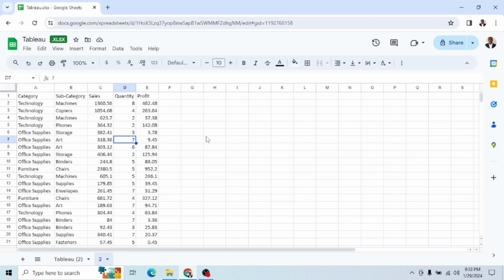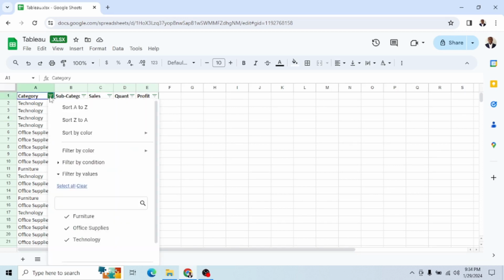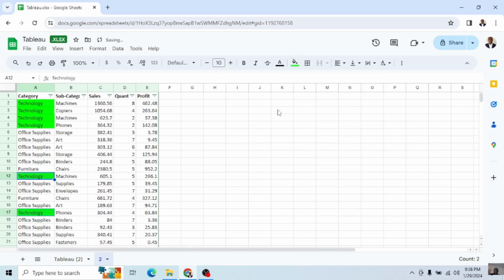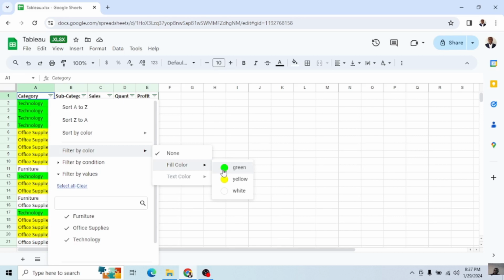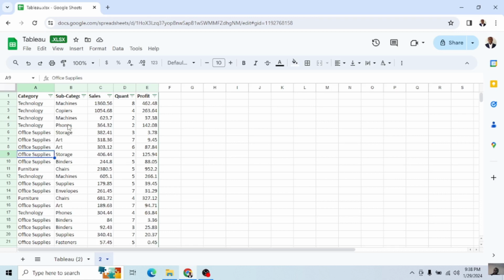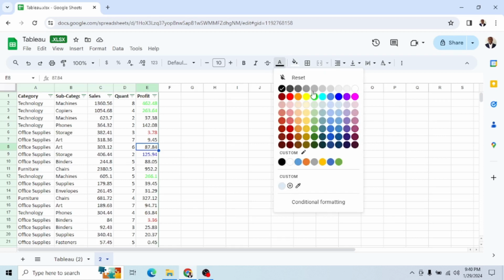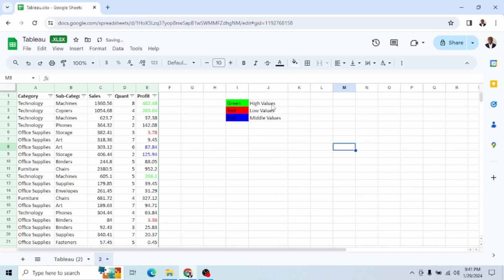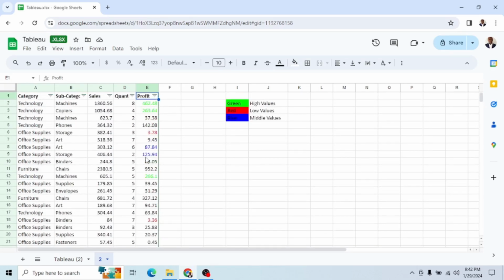Filtering Using Colors in Google Sheet|| Data Analysis.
This Video will Teach you how to filter using Color in GoogleSheet.